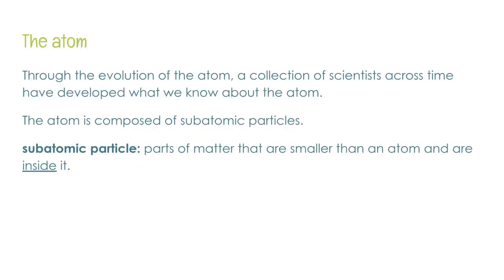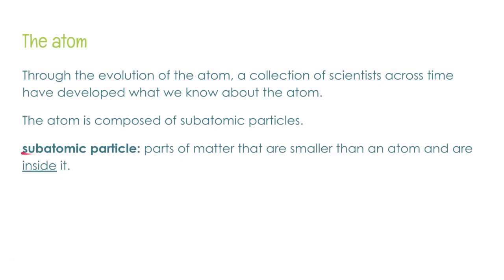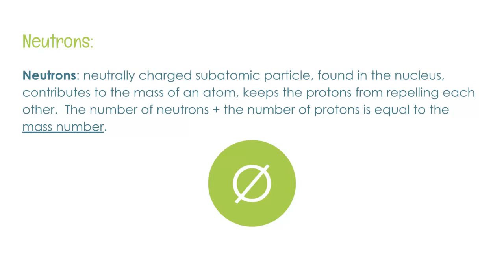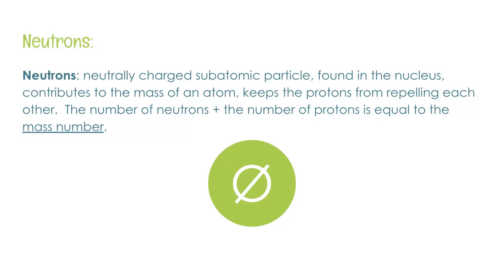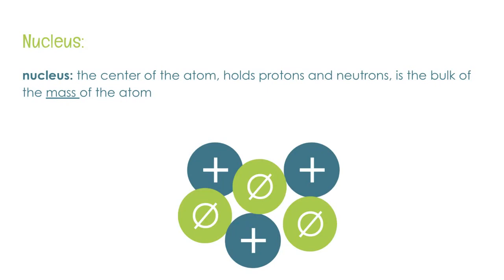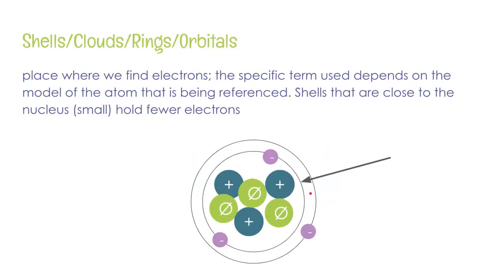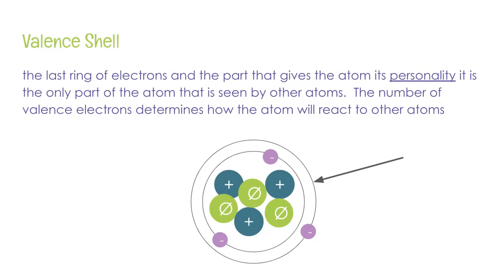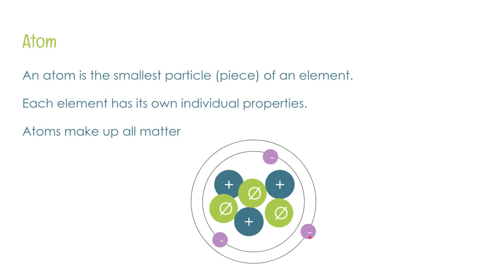Structure of the Atom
Learn about the subatomic particles inside an atom: the protons, neutrons and electrons.
Learn, why do neutrons exist?
Also learn about the valence shell and valence electrons